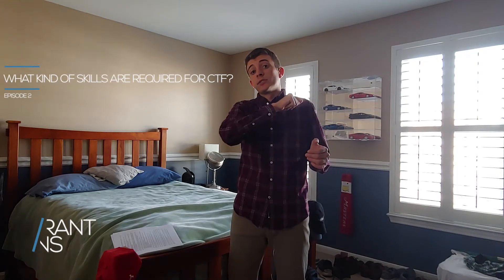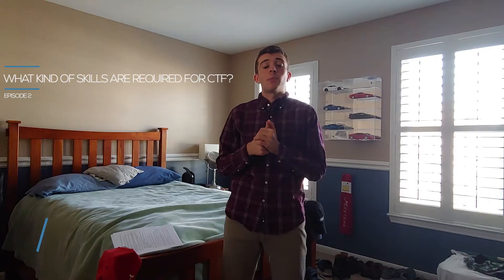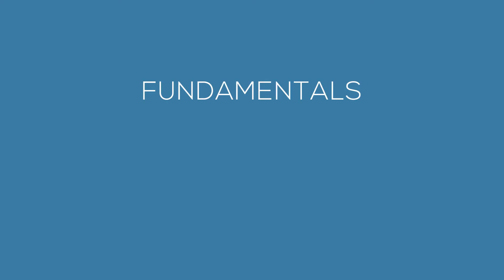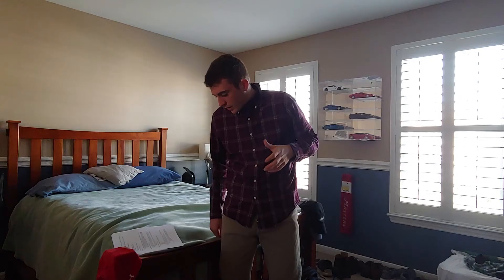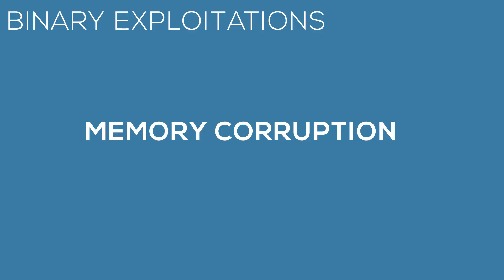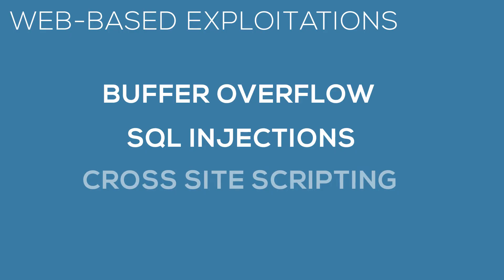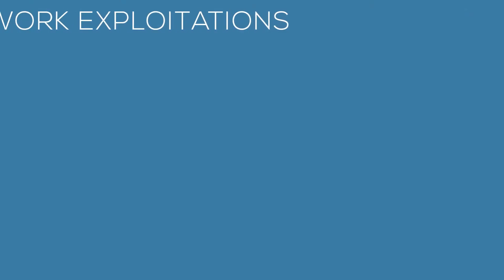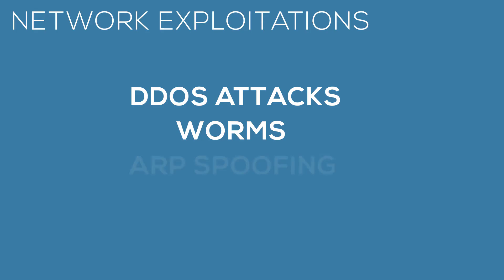What Skills Do You Need in Capture the Flag for Cybersecurity | Capture the Flag Series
In episode 2, I address the question surrounding what type of skills you will need in order to be successful during a CTF competition.

Episode 2:  Current
Episode 3:
Episode 4:

Have questions, comments, or concerns?